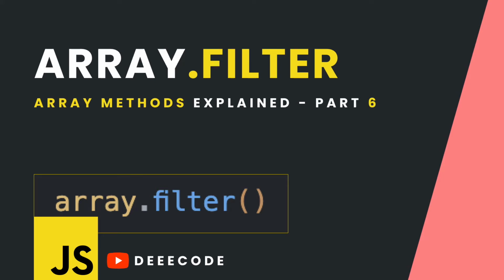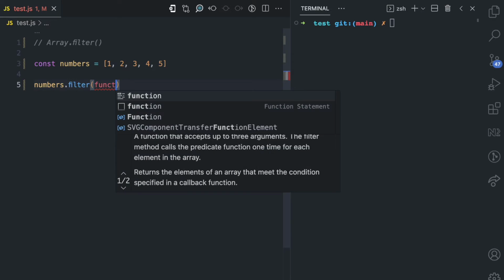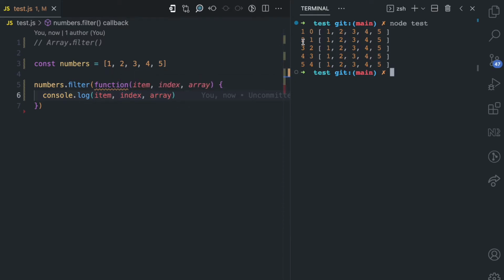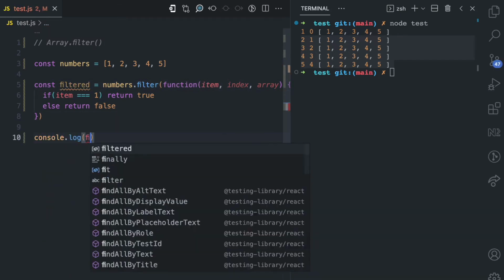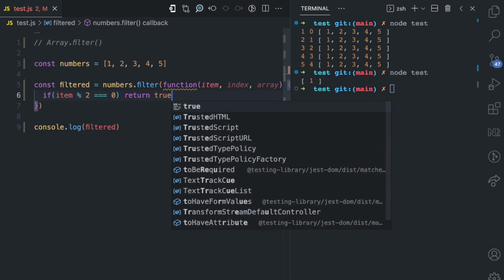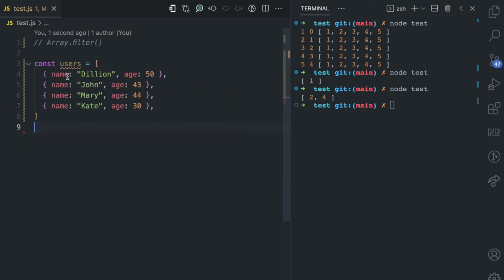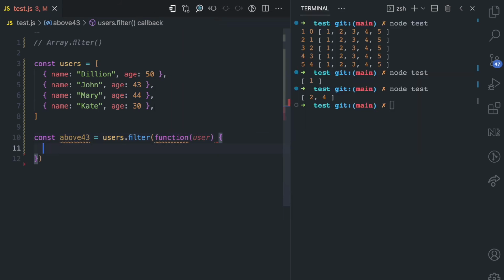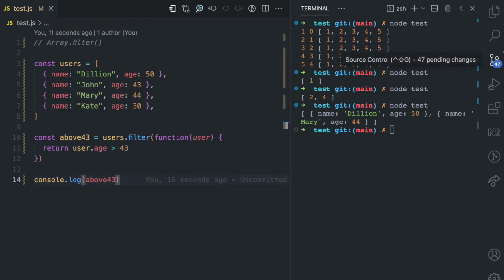JS Array Methods Explained #6 - FILTER Method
In this video, the sixth part of my Array Methods Explained series, I simplified the filter method of arrays.

This method loops through each item in an array to select the items that meet a specified condition.